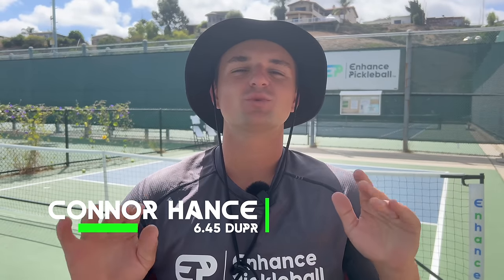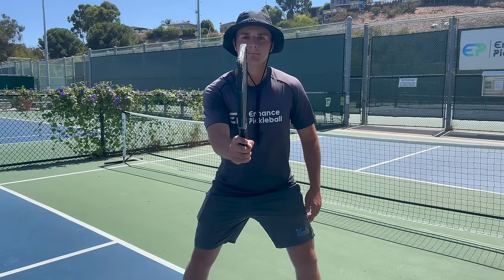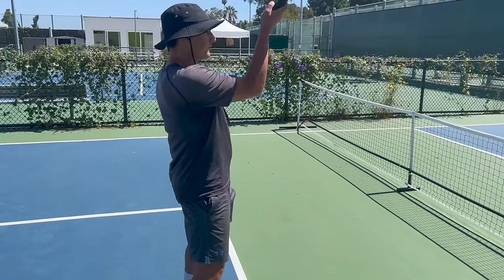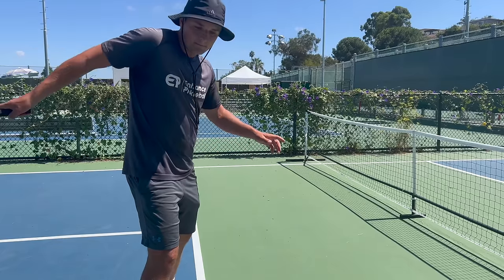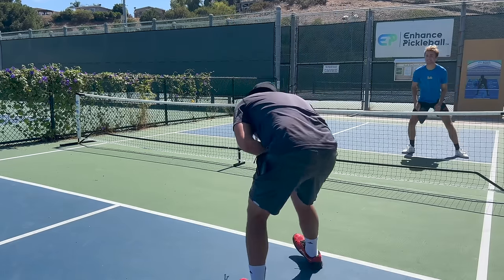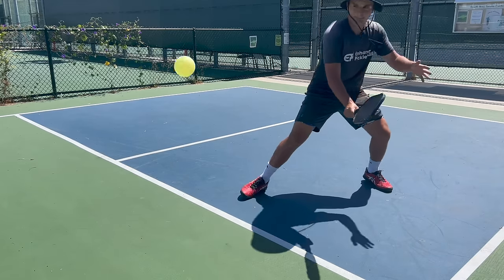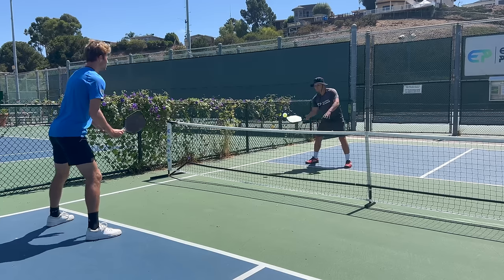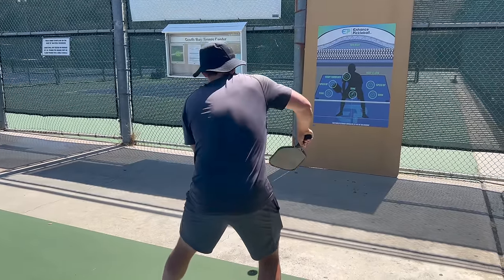How to Keep the Ball Low and STOP Pop Ups in Pickleball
When competitors are studying the game, particularly at the lower and intermediate levels, popping up the ball is a recurrent topic. Why, in YOUR opinion, do you pop the ball? In this video, we discuss the two most common causes of players popping the ball and show you exactly how to correct it. Extra shots in play equals more points for you! "Why do I pop up the ball?" is among the most frequent questions we receive. People who have played pickleball for years but still struggle with some crucial swing mechanics frequently ask for this topic.

Need a drilling buddy? The Dink Pad is your new, at home, practice partner.
Improve your dinks, volleys, and accuracy
Hit thousands of shots and train muscle memory
Get better on your own - No partner necessary
Weather resistant, works both indoors and outdoors
Turns any wall into an amazing pickleball training aid